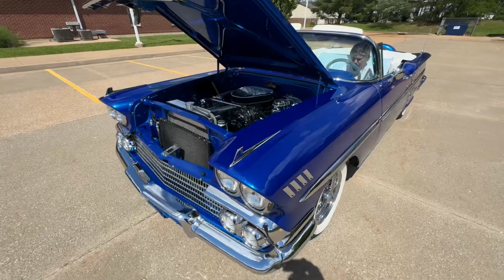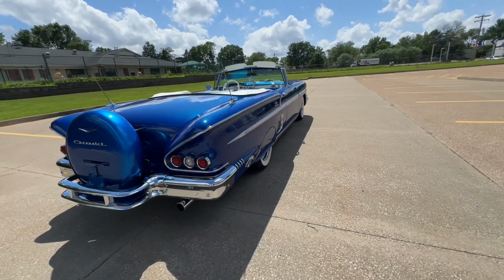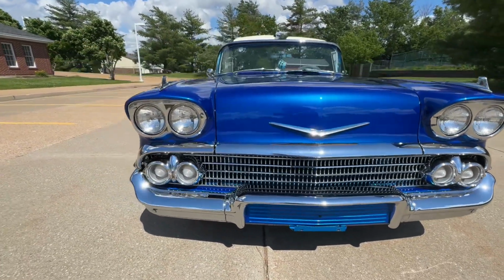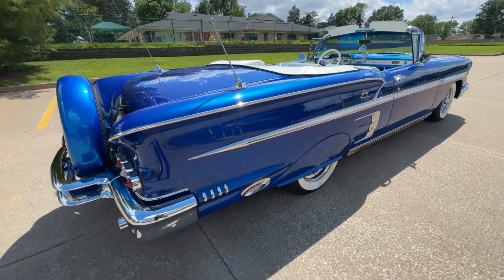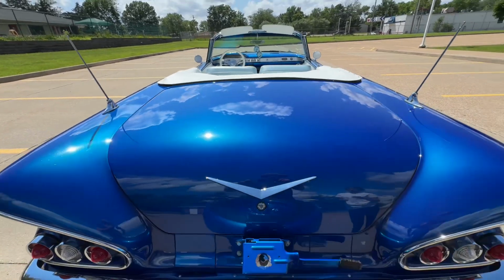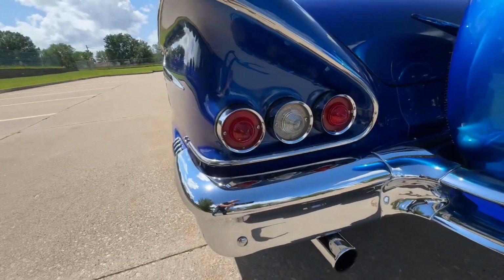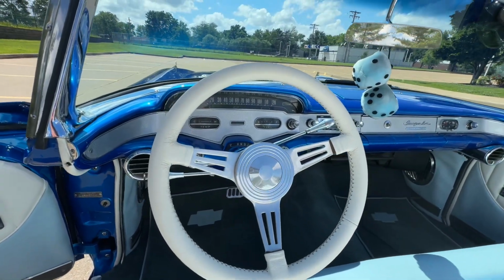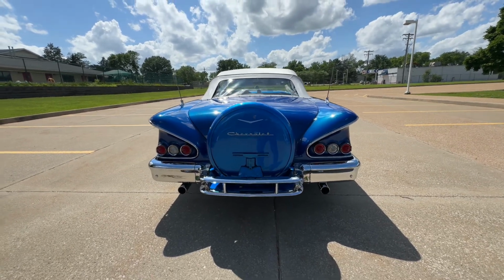1958 Impala Convertible Restored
1958 Chevrolet Impala convertible was the lucky recipient of a frame-off rotisserie restoration and six years later and $200,000 the job was done! The goal was to create the finest show car in the country and the results speaks for itself. Photo Album of restoration included.
Grand National Champion at the GM Nationals with a score 987 points!
The Impala was a new model on a new platform in 1958, and that stylish design continues with the example offered here. This is a 28-time Best of Show winner. That is due to the careful blending of vintage and modern characteristics, which began underhood with a 350/375 HP ZZ4 V-8 engine. This has been outfitted with a Holley 4-barrel carburetor, cross-fire distributor and electronic ignition, a Griffin radiator, show-level details, and a custom dual exhaust with DynoMax Super Turbo mufflers. A custom shroud and battery cover are also under hood, with a 700R4 automatic four speed automatic transmission with overdrive and lockout converter behind that. Chassis upgrades include power front disc brakes and rear drum brakes with stainless steel lines, new springs and gas shocks, 1-inch front and rear sway bars, and power steering.
The Impala for 1958 had an abundance of trim, which here is supported by the rich House of Kolor Candy Oriental Blue exterior paint scheme using a silver base coat and four coats of clear. 400 hours of blocking labor were done prior to painting, while there is triple-plated show-quality chrome and stainless steel trim applied as well. The stunning two-tone blue and white interior beneath the white soft top is customized, with the original HVAC switches converted to electronic use for the Vintage Air controls, a modern sound system with period-style dash unit and a trunk-mounted CD changer, and power windows and seats. There is a tilt steering column for the Lecarra steering wheel, seat belts and a restored dash cluster and quartz-converted in-dash clock. The exterior is further highlighted by a Continental Kit, Halogen headlights with all other lighting now converted to LED units, and beautiful 100-spoke Player wire wheels with bullet-tip center caps and wide whitewall tires. Every 1958 Impala retains the sense of the late 1950s era from any angle, but this awarded convertible takes it far forward with great updates.

Some of the features listed below:
* ZZ4 Crate Engine 350ci / 375HP
* Four Speed Automatic Transmission
* 15 Inch Player 100 Spoke Wheels
* Big Whitewall Tires
* Air Conditioning
* Continental Kit
* Power Windows
* Power Seat
* Power Top
* Quarts Factory Clock
* Power Steering
* Power Disc Brakes
* Tilt Wheel
* LERCARRA Steering Wheel
* One Inch Sway Front
* One Inch Sway Back
* Modern Sound system With Look Of Original In Dash
* CD Changer In Trunk
* Shorten Drive Shaft, Precision Tuned
* Dual Custom Exhaust System
* Super Turbo DynoMax Mufflers
* Cross Fire Distributor
* Electronic Ignition
* Chrome Alternator
* Chrome Air Conditioner Compressor
* Chrome Master Cylinder
* Chrome Brake Booster
* Chrome Fan Shroud
* Chrome Battery Cover
* Chrome Hood Springs
* Griffin Aluminum Radiator With Overflow
* Chrome Valve Covers
* Chrome Custom Air Cleaner
* Ceramic Coated Headers
* Custom Interior
* Custom Carpet
* Custom Trunk
* Seat Belts
* Triple Plated Show Quality Chrome
* Chromed Grill
* Chromed Head Light Bezels
* Chromed Louvers
* Halogen Headlights
* All Lights Converted To LED
* Directional Lights LED
* Parking Lights Lights LED
* Tail Lights LED
* Break Lights LED
* Backup Lights LED
* Emergency Flashers Lights LED
* 4 Way Parking Lights LED ( 2 Were Originally dummies)
* Two Spare Tires
Words and pictures do not do this Impala Justice. This work of art was built for SHOW and Go! It is absolutely breath taking in person and looks better in person then in pictures ( This L@@KS fantastic in pictures!) as most High dollar restoration do.